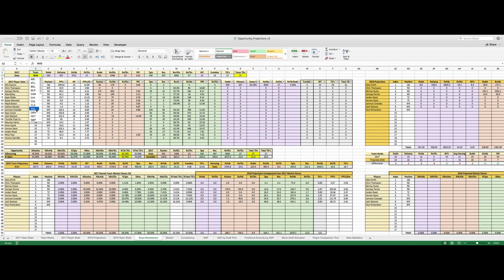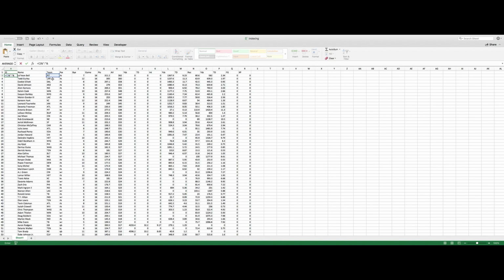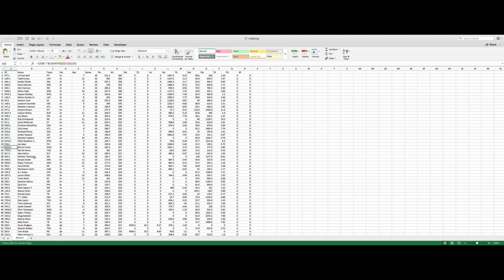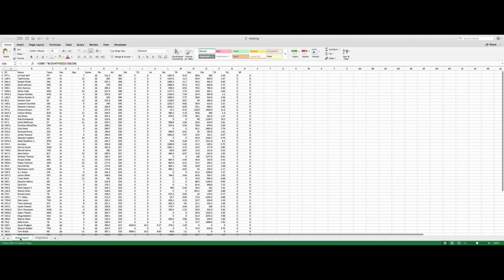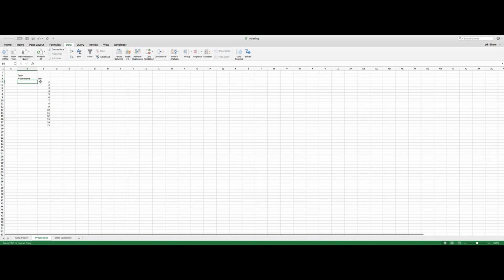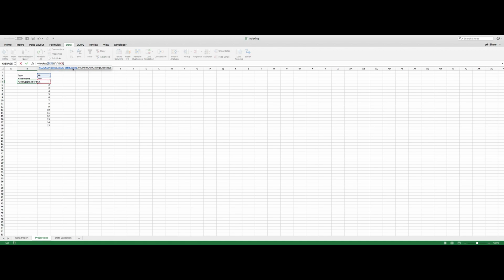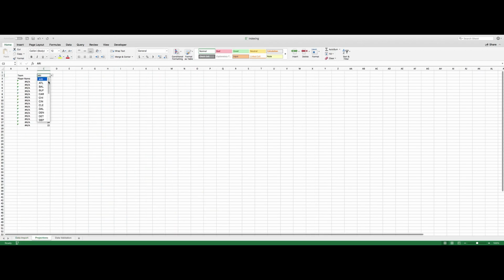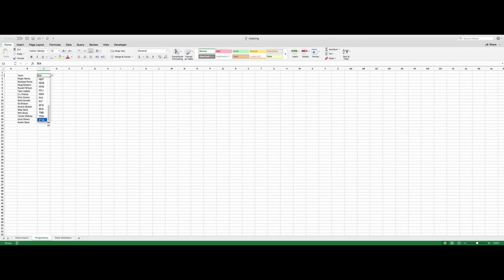How to Use Index and VLookup to Automize Your Excel Spreadsheets (Part I of III)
Part I of two videos showing how to use index, ID, and vlookup to organize/import data on Microsoft Excel, in my case, to automize my fantasy football data/projections.